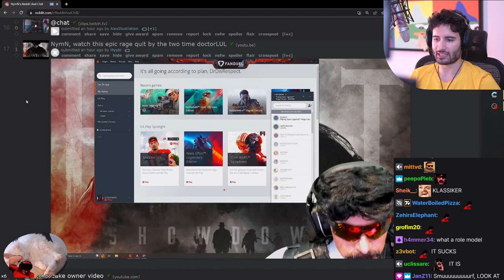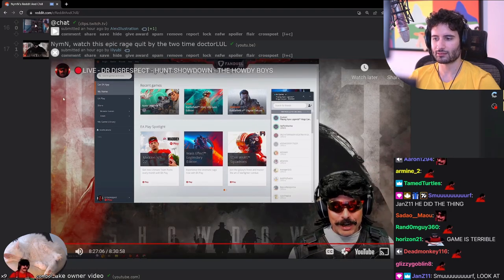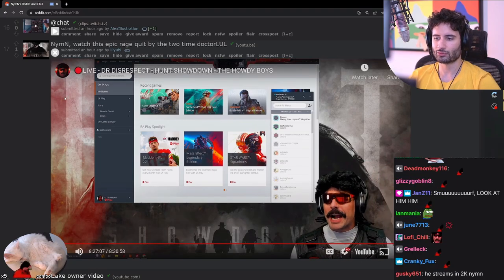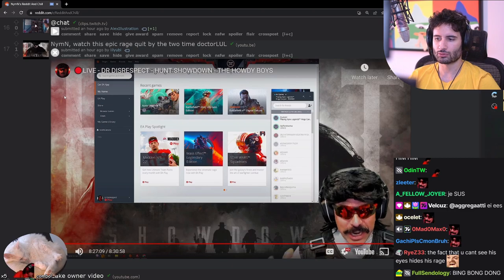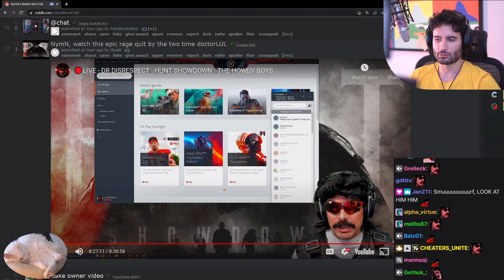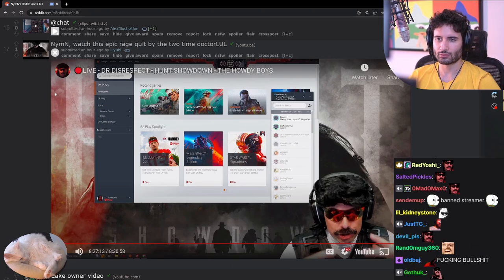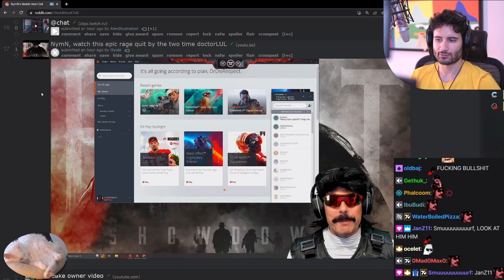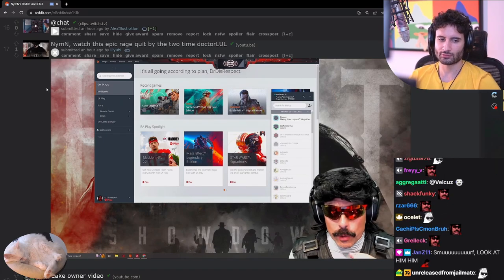NymN reacts to Dr Disrespect RAGING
NymN reacts to Dr Disrespect.